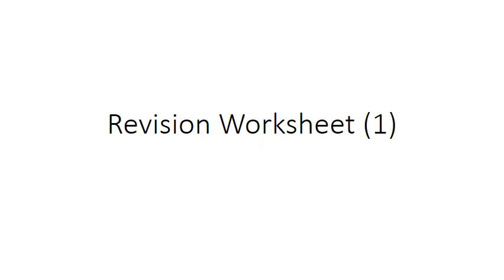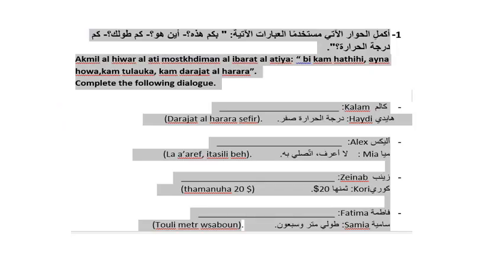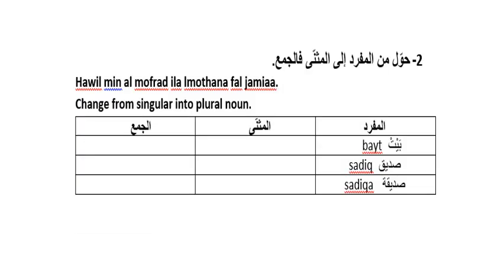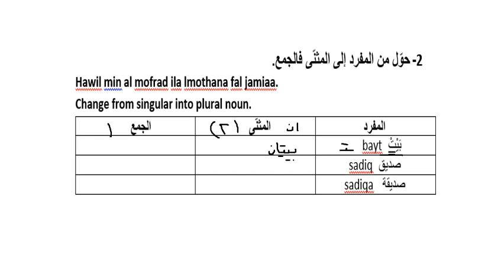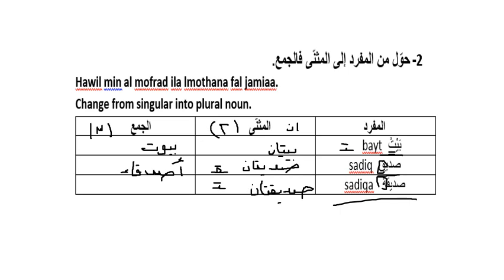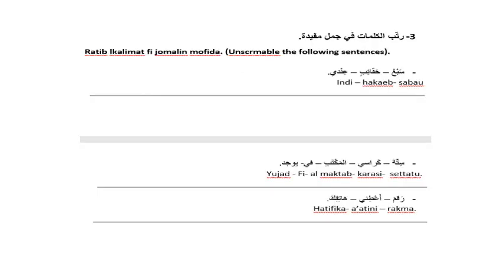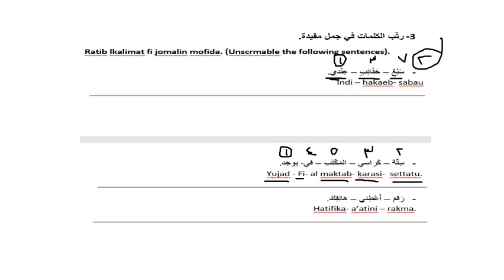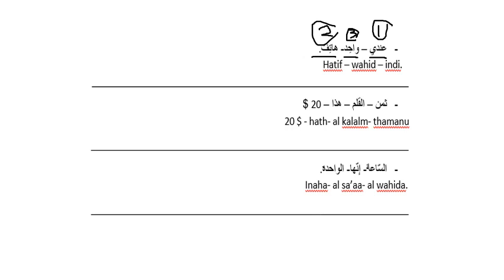Lecture 3 Revision worksheet ppt Foreigner Level 3